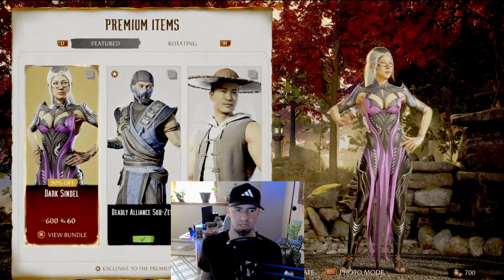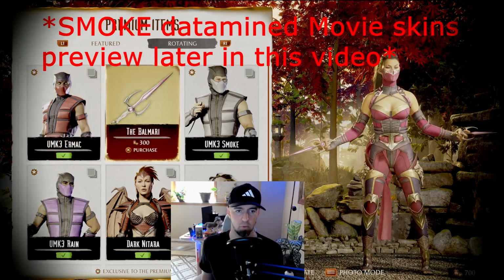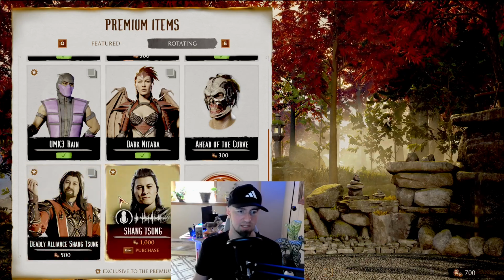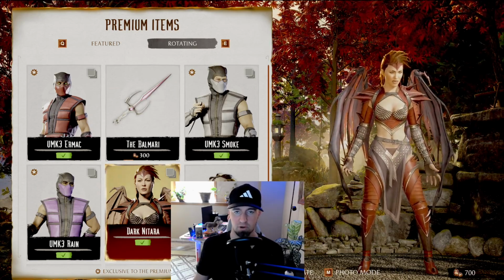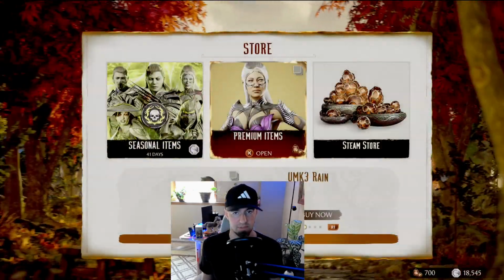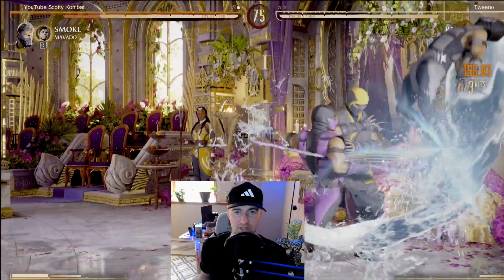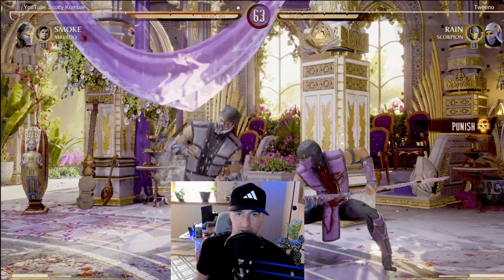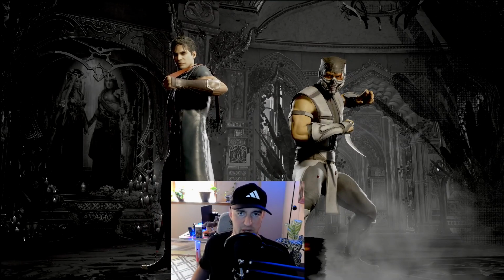MK1 - Premium Store Update | Klassic Skins (Mortal Kombat 1)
The MK1 Premium Shop has updated this week bringing back some of the best klassic skins in Mortal Kombat 1. This week features Deadly Alliance Sub-Zero in the premium shop, as well as the following for UMK3: Ermac, Smoke, & Rain. In addition, Shang Tsung voice announcer returns with his skin from DA as well. I also cover and share my thoughts on the upcoming Movie Smoke Skin. With Season 7 being about halfway there we should expect it any week rotation now.
Thank you all for your support everyone! Check the community polls if you enjoy them, it's always MK here.